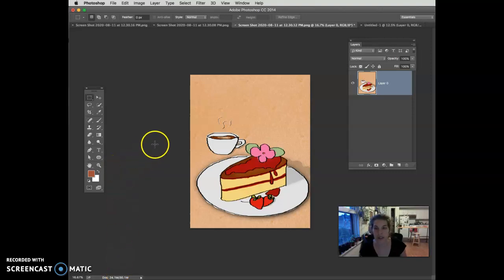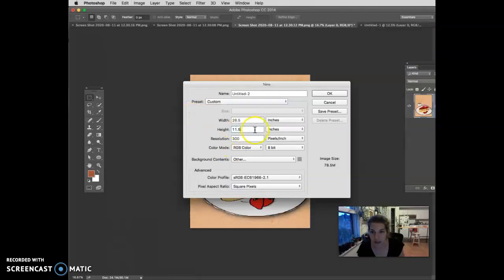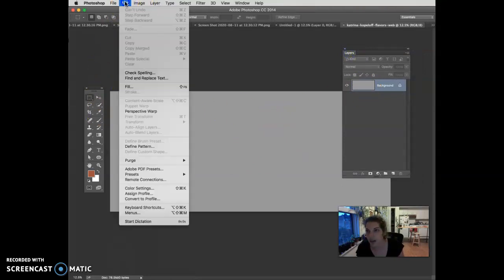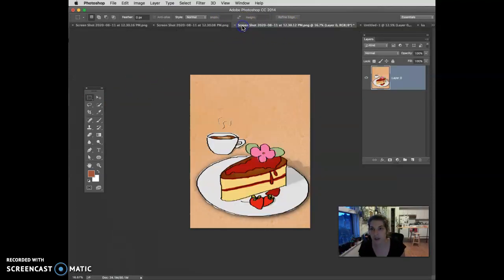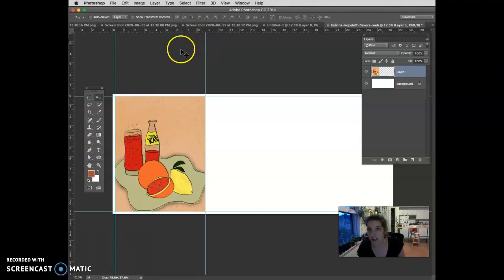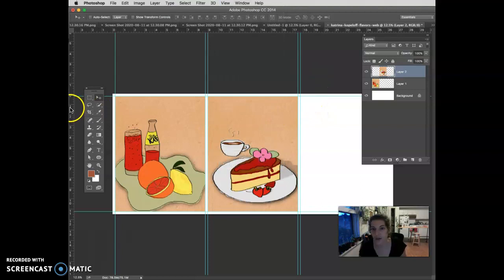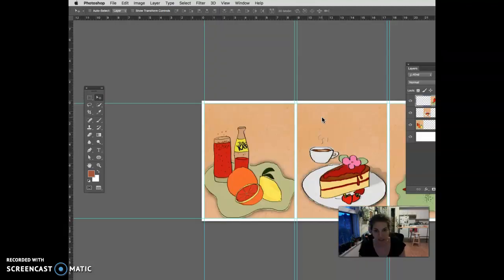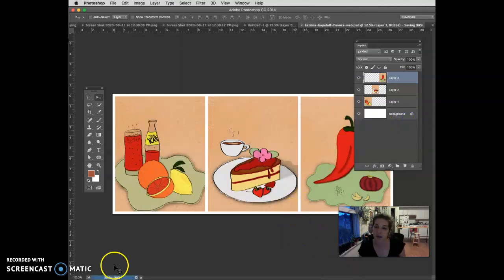Combine 3 Files into 1 with Border and Guides